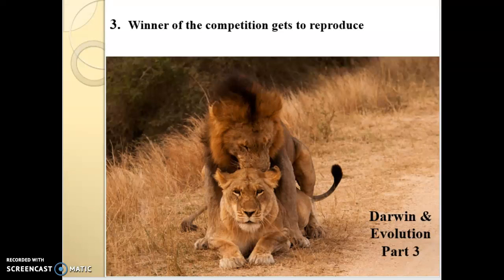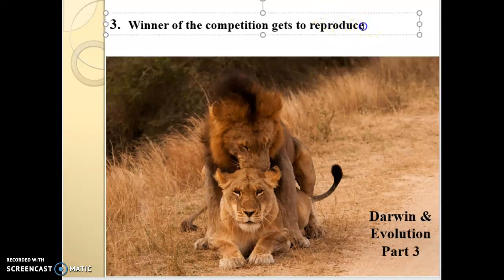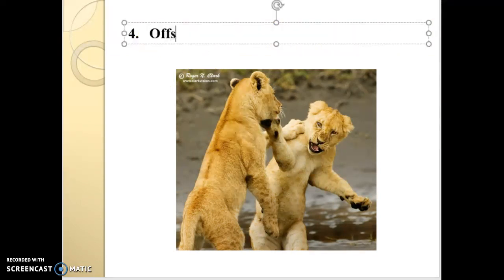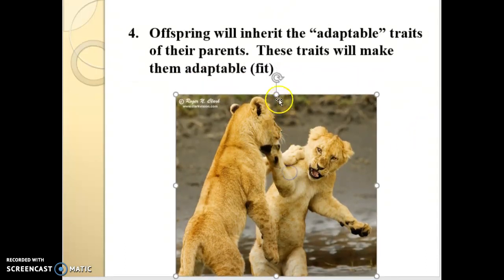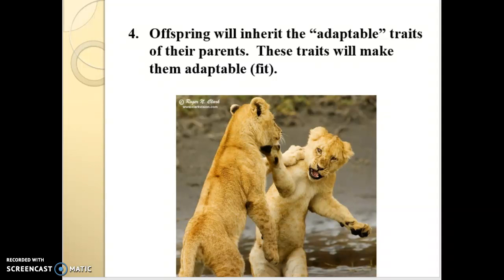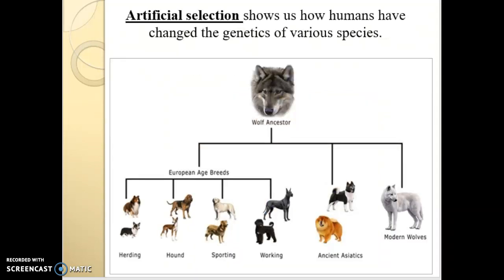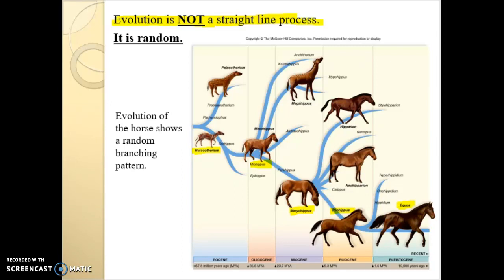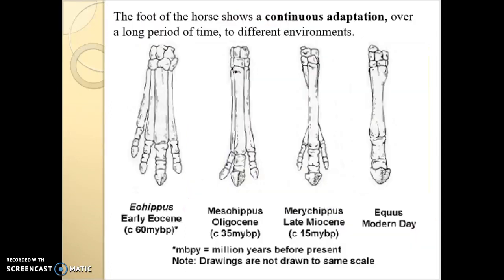Darwin & Evolution Part 3